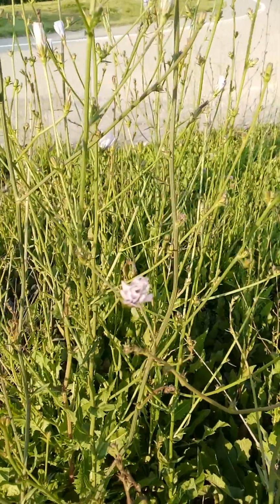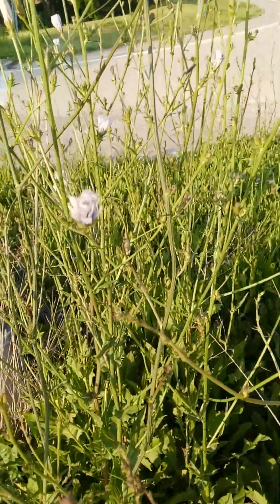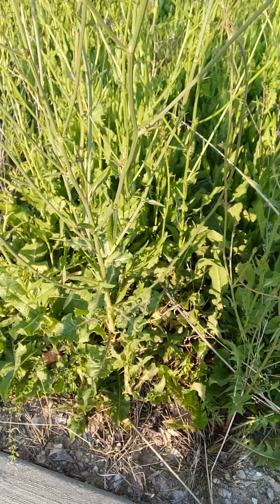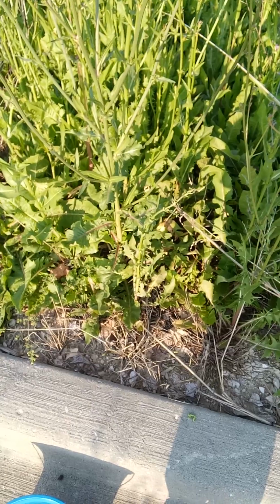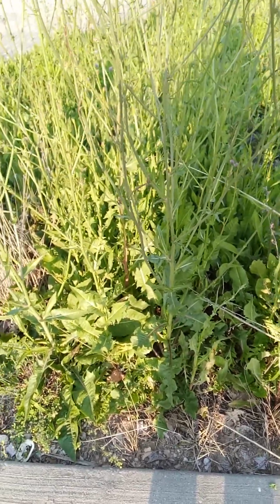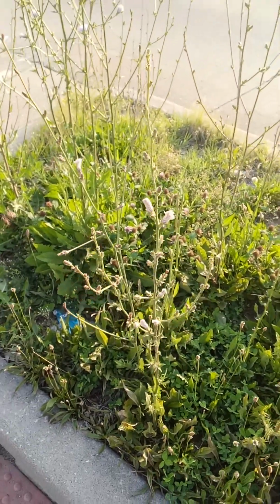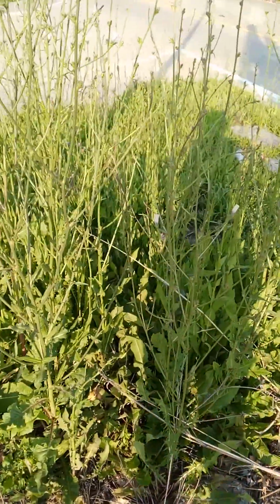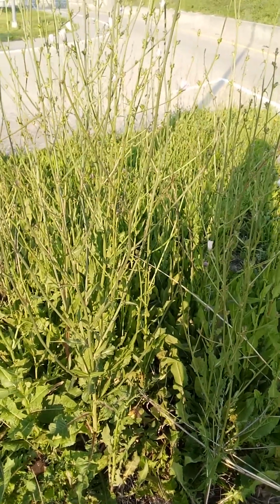SelfMadeHerbal | Chicory plant at sunset